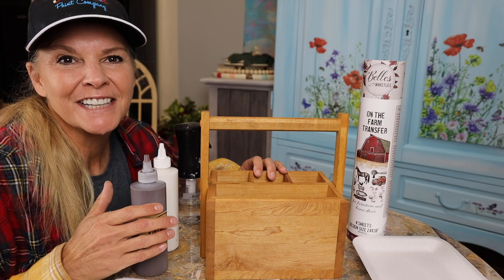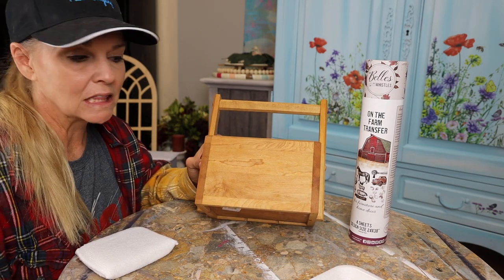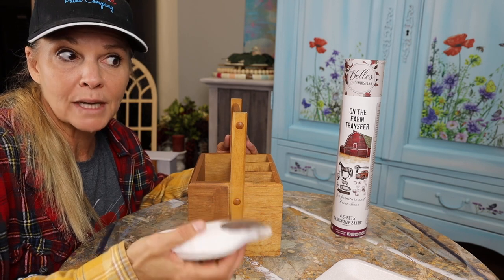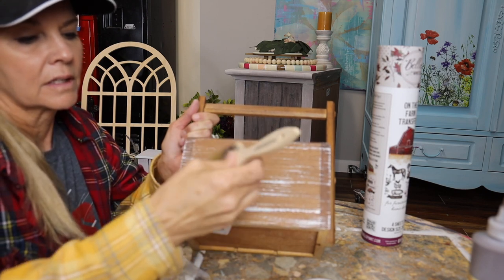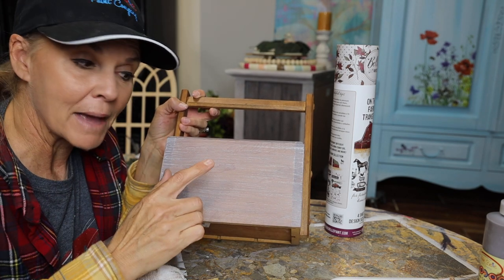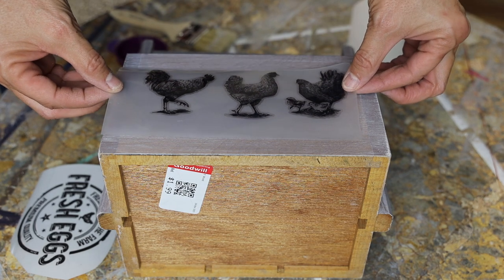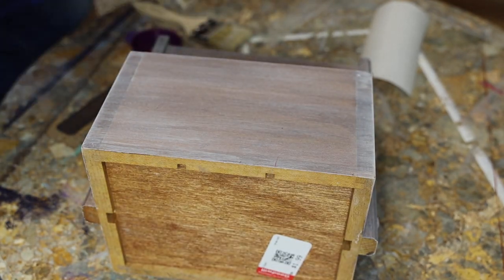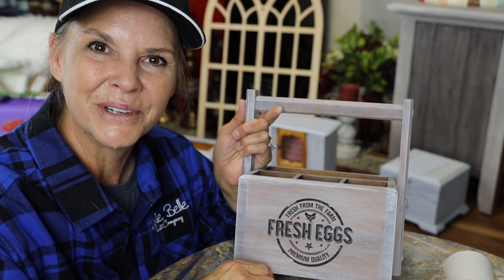Thrifted $1.99 HomeDecor Project Makeover Quick and Easy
This this tutorial, I show you staining (using a water based gel stain) with a white stained (pickling) look, applying a transfer and sealing it a quick and easy way.  All products are listed below..  These are affiliate links, so I do get a thanks you small commission when used but it doesn't cost you anymore to use them... it just helps me do these free tutorials.

Chapters:
00:00 Introduction of the project
01:00 Applying Water Based Gel Stain (Voodoo Gel Stain in Tobacco Road)
03:39  White Wash Look (Pickling) using Voodoo Gel Stain in White Magic
07:25  Applying the On the Farm transfer for a country decor look
10:18  Sealing a transfer using Easy Peasy Spray Wax